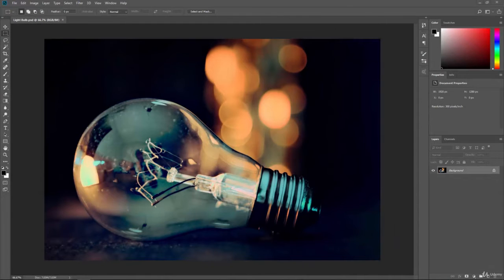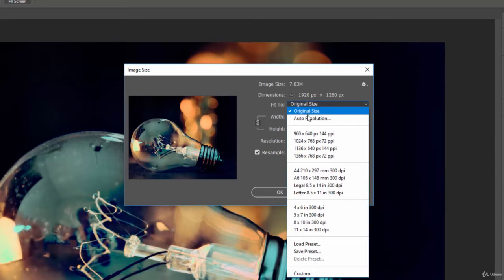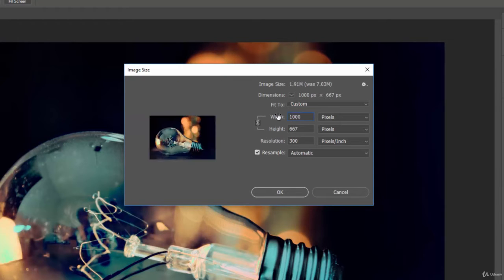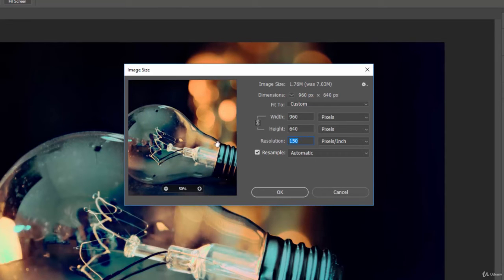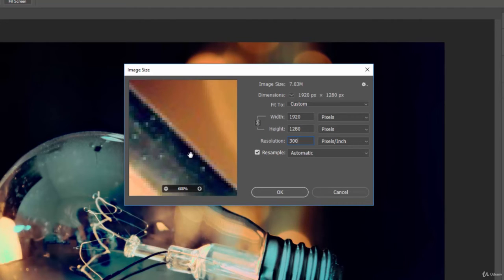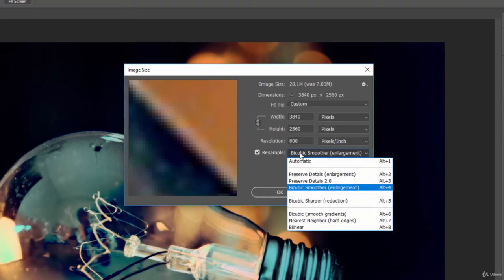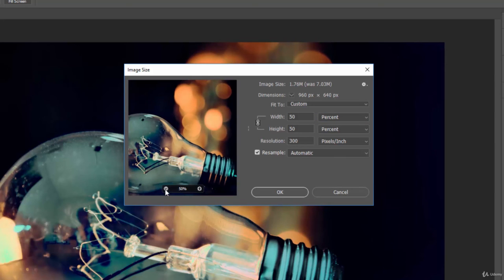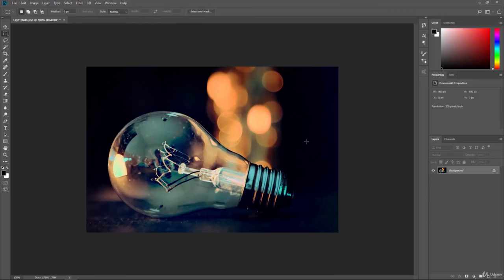Changing the Image Size Adobe Photoshop CC Tutorial (Part-28)